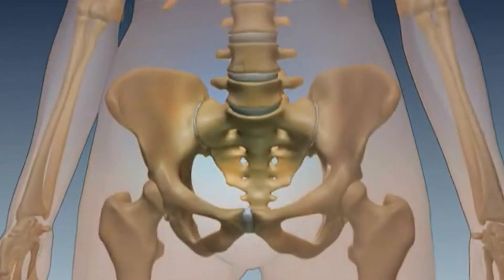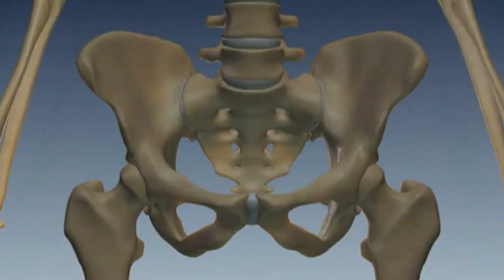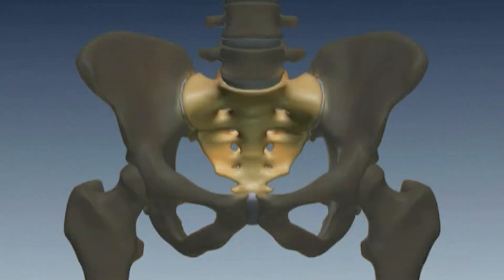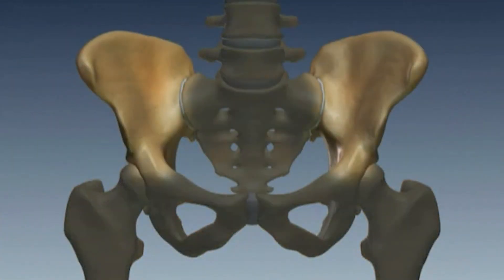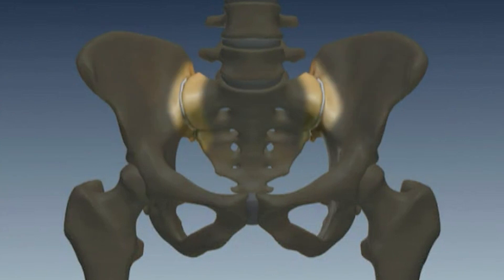Sacroiliac Joint Dysfunction: Diagnosis and Treatment with Dr. Jared Broadway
Neurosurgeon Dr. Jared Broadway talks about why he started to consider the SI Joint as a contributor to his patients' chronic low back pain, and why he chooses the iFuse Implant System in patients who decide minimally-invasive surgery is the best option for treating their pain long-term.

The Sacroiliac (SI) joint may be a pain generator in 15-30% of patients with chronic lower back pain and even higher (up to 43%) for patients with continued or new onset low back pain after a previous lumbar fusion.*

Learn more about SI joint dysfunction and treatment options from Dr. Jared Broadway, Neurosurgeon,

*Rashbaum – Clin Spine Surg 2016